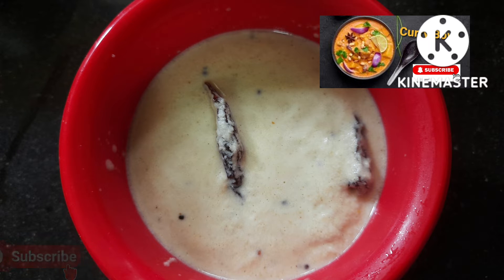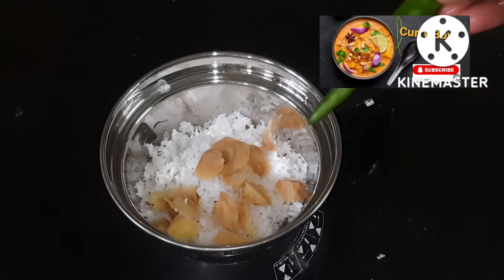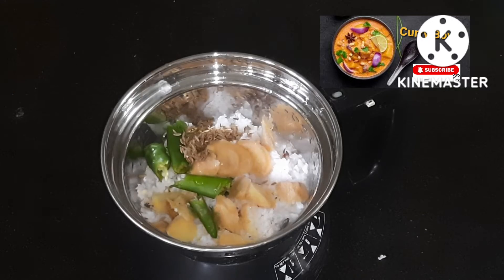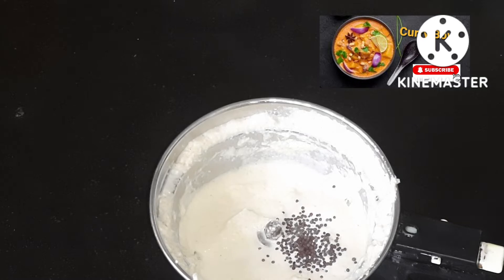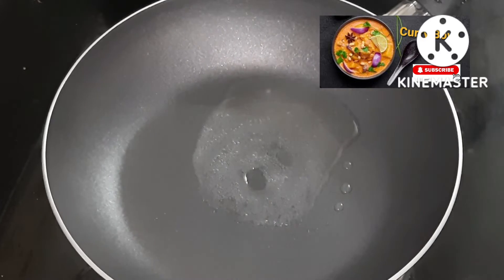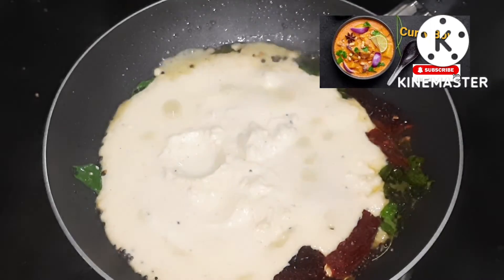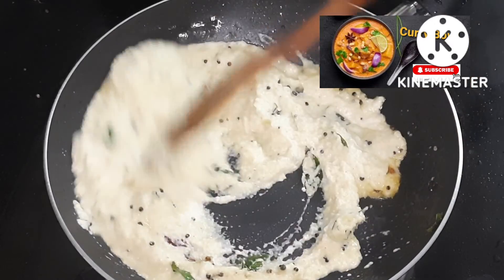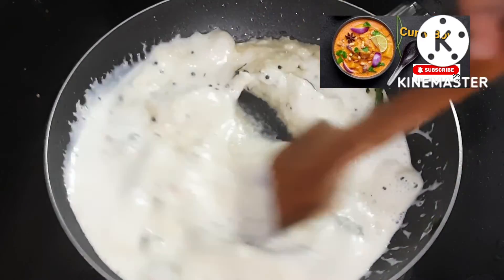inji kichadi/ഇഞ്ചി കിച്ചടി